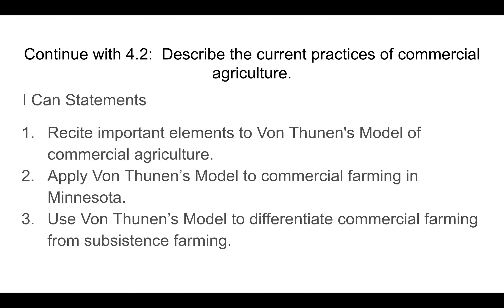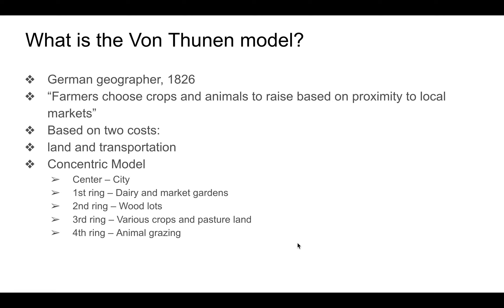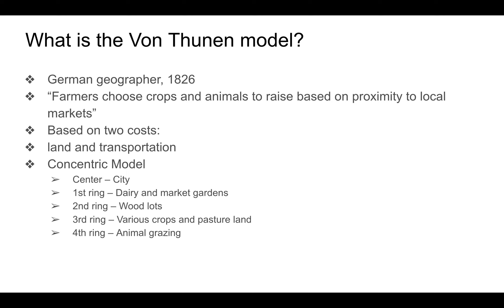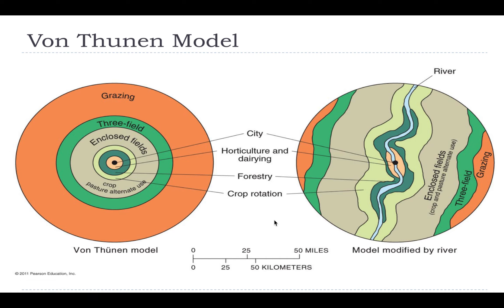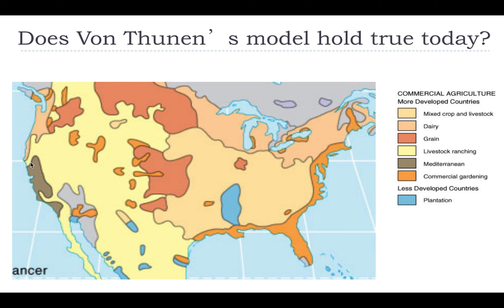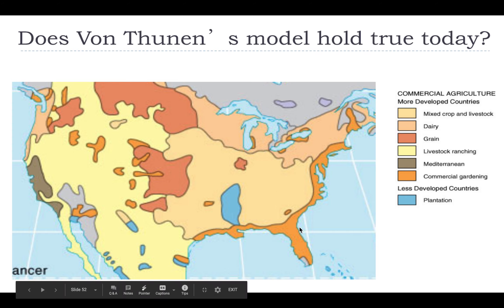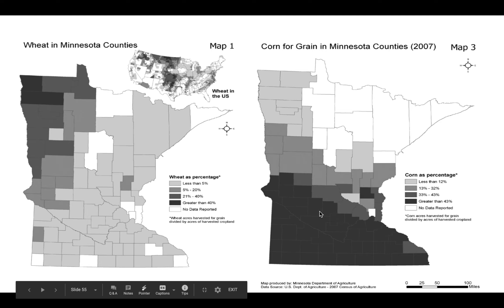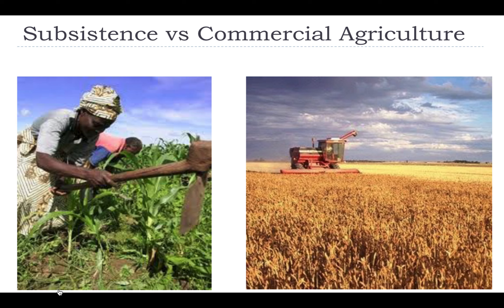Unit 4 2 Agriculture Video Notes